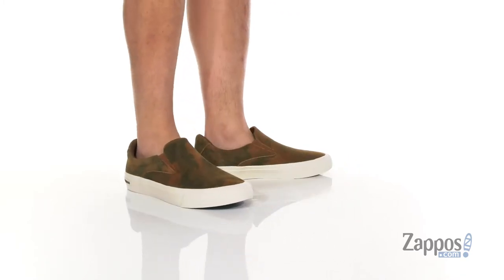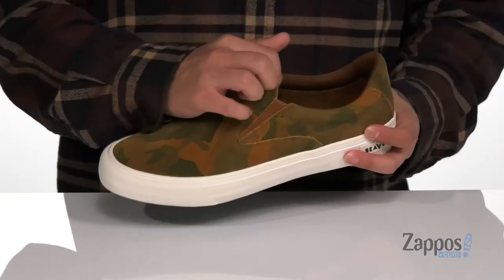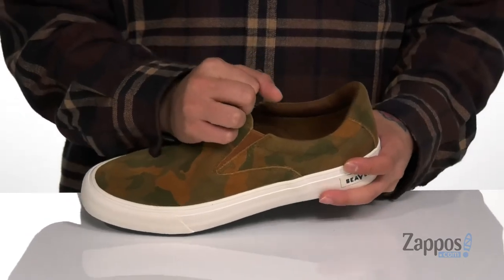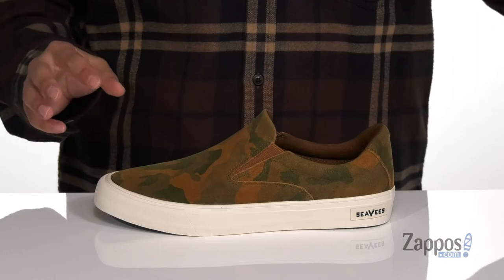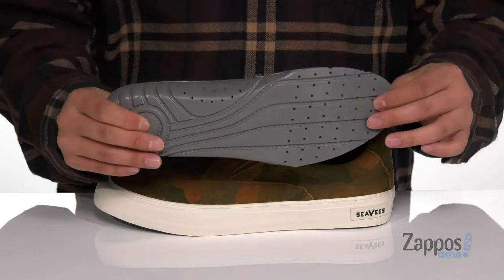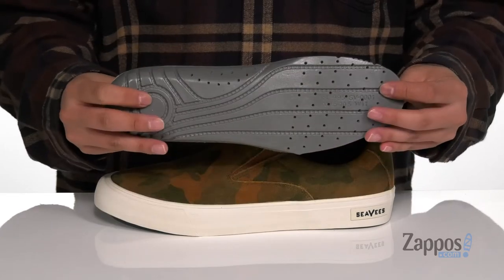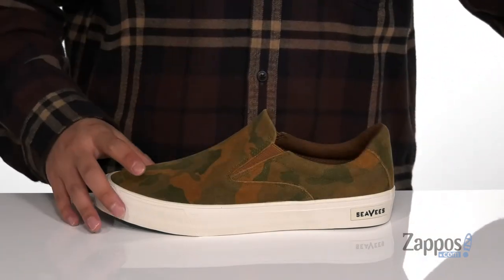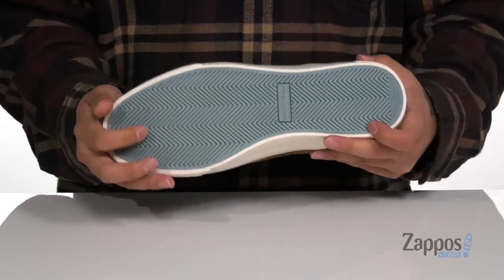SeaVees Hawthorne Slip-On SKU: 9422001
Dressed up or down, SeaVees&reg; drops a certified classic on you with the Hawthorne Slip-On.
Camo print leather uppers in a slip-on design with dual goring.
Soft and breathable washed cotton canvas linings.
Slip-resistant, signature herringbone outsole.
Imported.